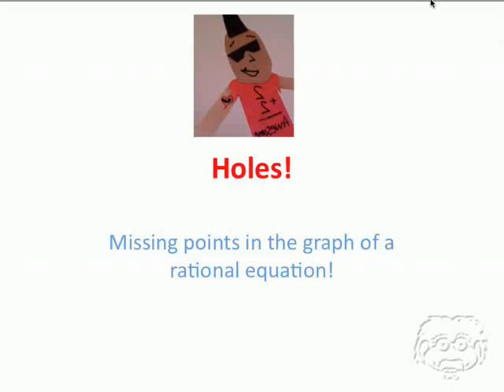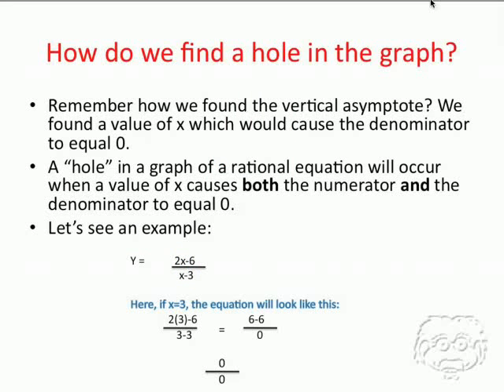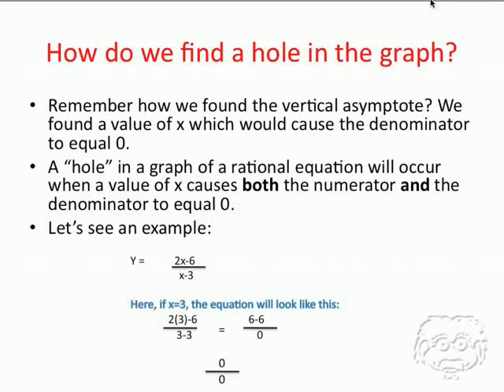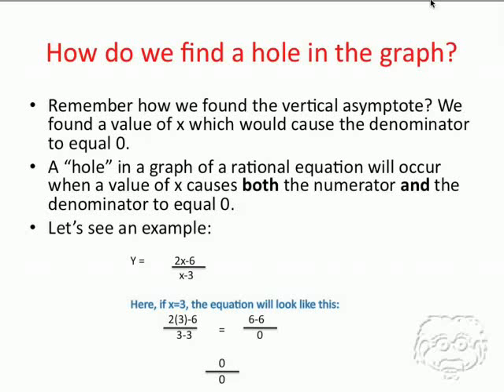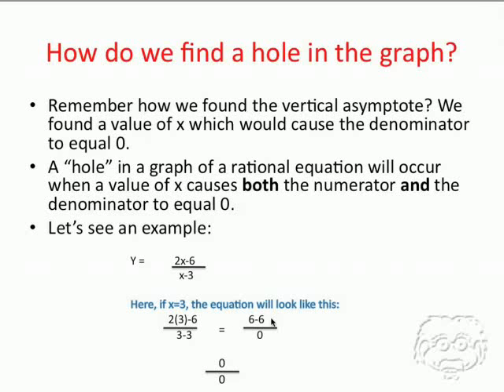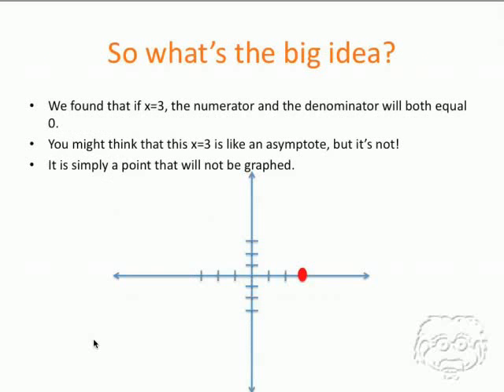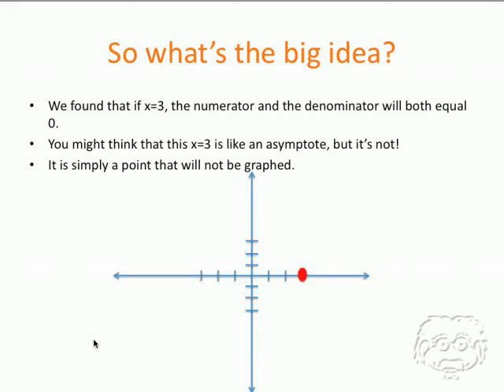Guaranteach Math Tutorial; Holes in Rational Equations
A short video tutorial from Guaranteach on Holes in Rational Equations.